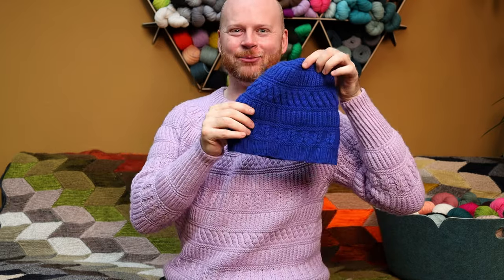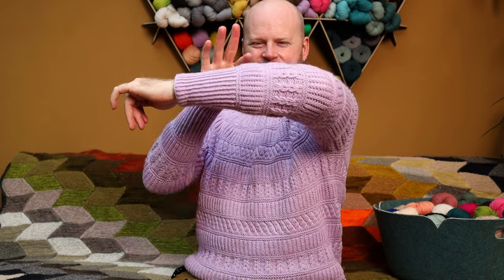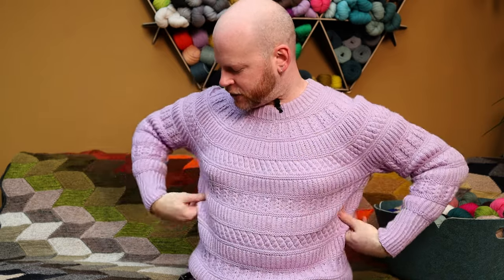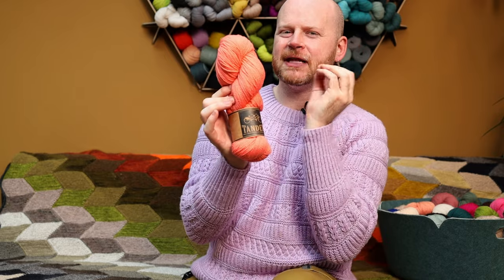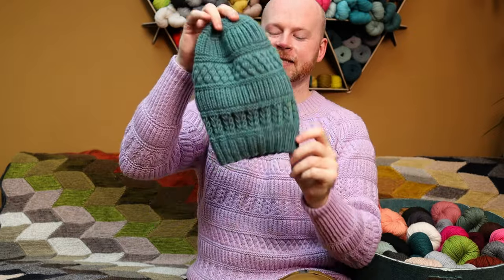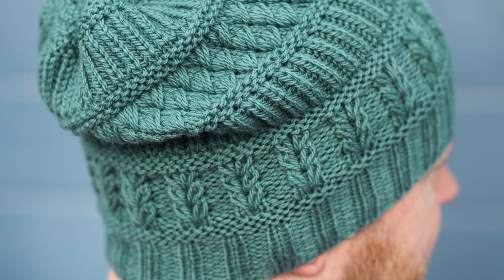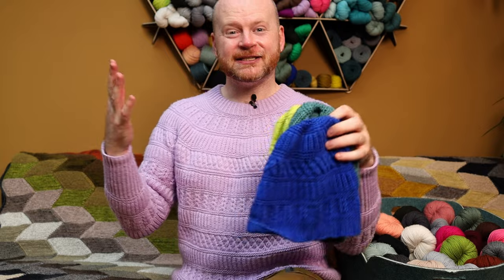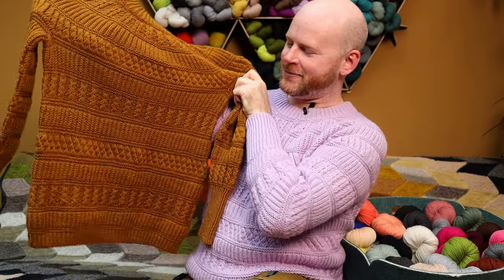Briornate Sweater & Hat